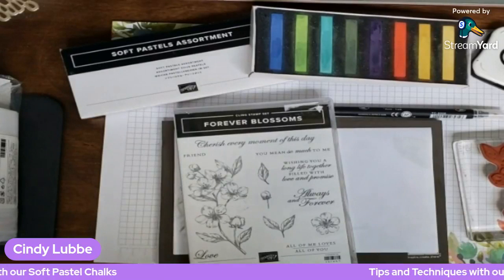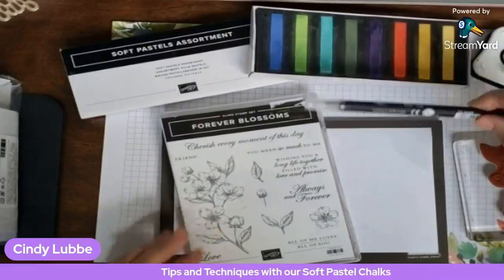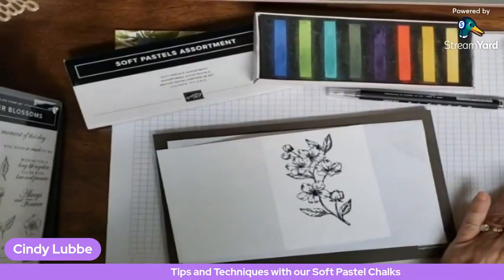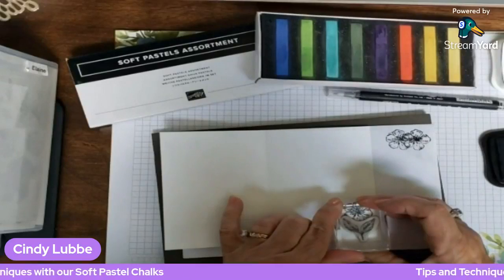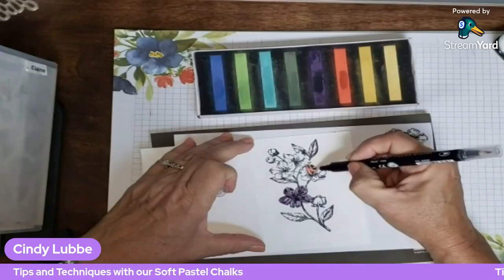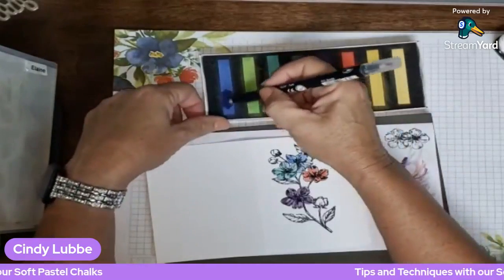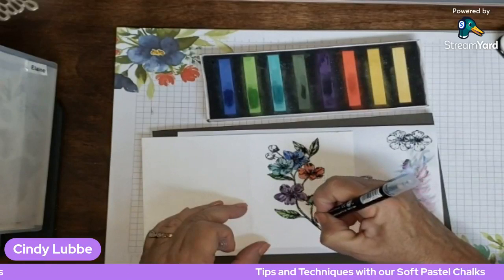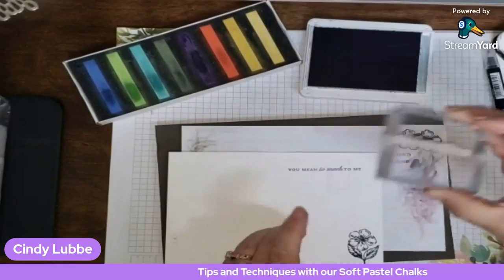Soft Pastels Chalk Part 2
I love the Soft Pastels Chalk and wanted to show you another technique on how to use them with our Blender Pens.  I used one of our note cards to Make a Quick and Easy card with the Forever Blossoms Stamp Set.